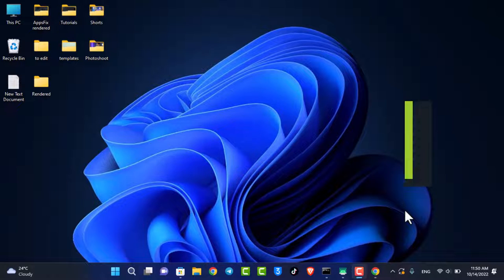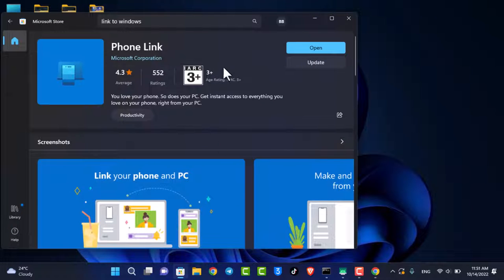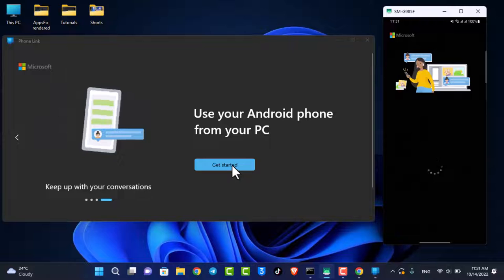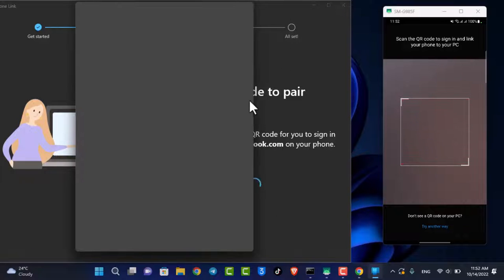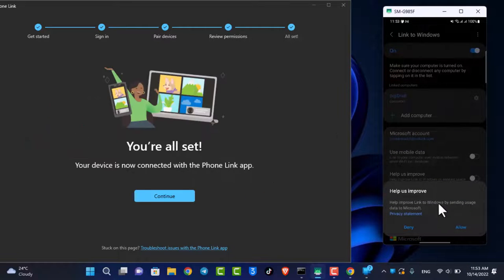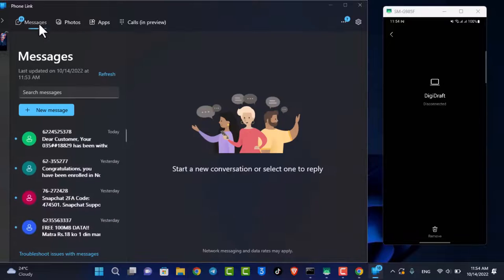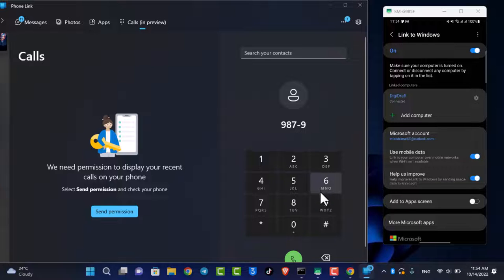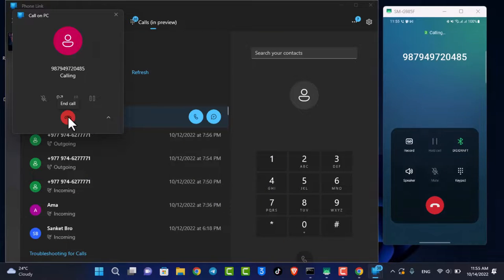Make & Receive Phone Calls on Windows 11 Using the "Your Phone" App (Link to Windows)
In this tutorial video, I will quickly guide you on how you can make and receive phone calls on your Windows 11 pc with Your Phone app or Link to Windows. So make sure to watch this video till the end.

1) Download the Link to Windows (Your Phone) app on both your PC and your Android
2) Open the app on both devices
3) Allow all the required permissions
4) Scan the QR Code to pair the devices
5) Allow other changes
6) Now you can place calls from your Windows.

0:00 Introduction
0:25 Download App on Both Devices
1:12 Pair with QR Code
2:12 Allow All Permissions
2:54 Make Calls from Windows
3:53 Outro: Final Verdict